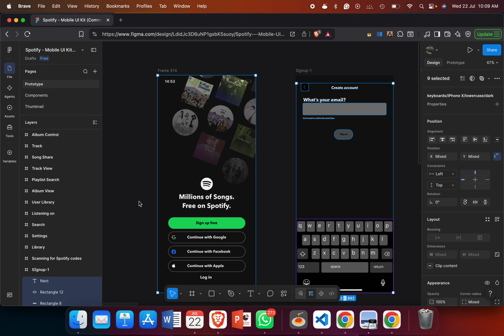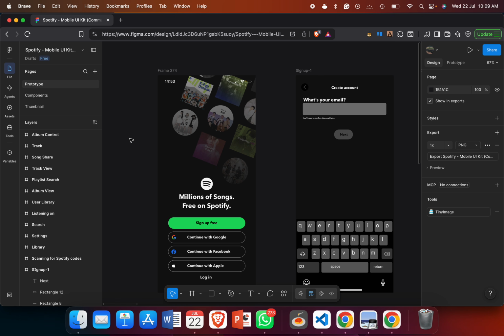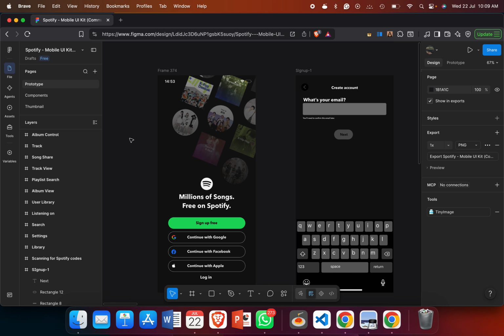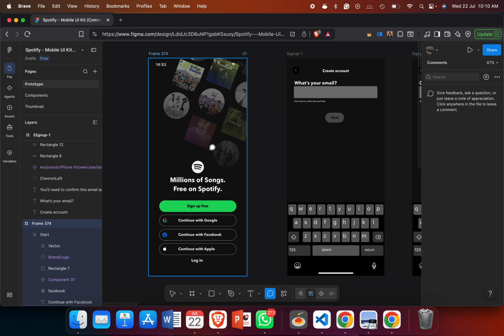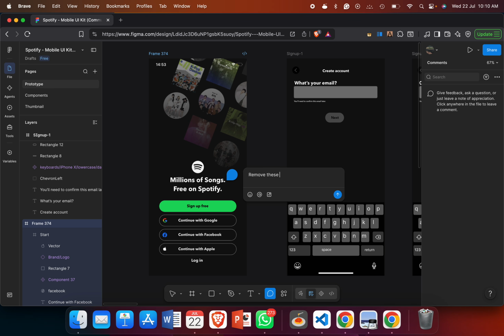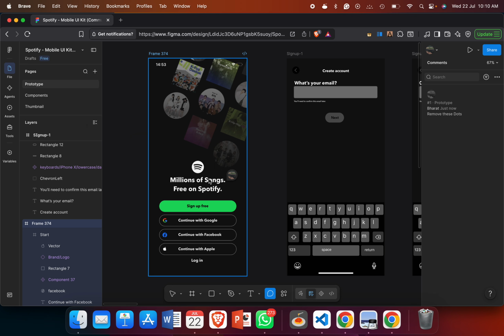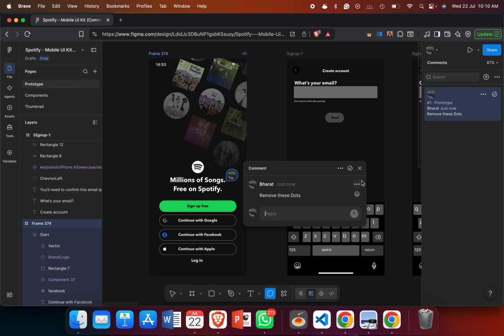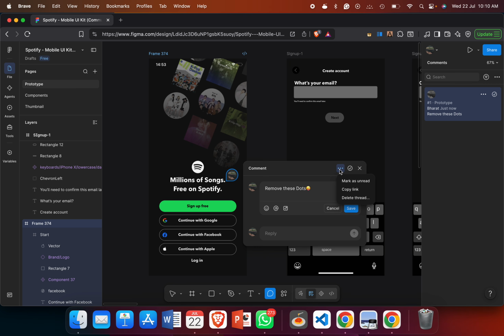How to Add Annotations in Figma (2026 Full Guide) - Add Comments and Design Notes to Frames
Discover the complete 2026 guide on adding annotations in Figma. Learn how to effectively add comments and design notes to your frames for better collaboration.